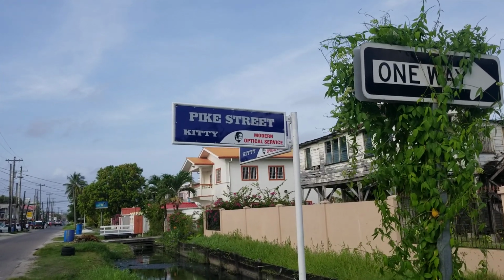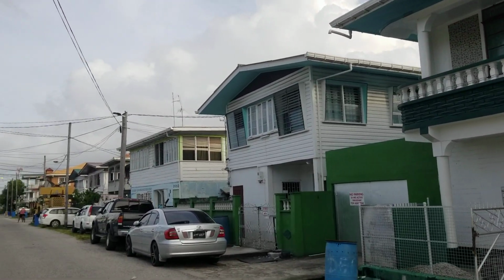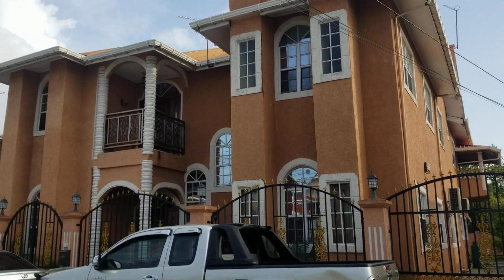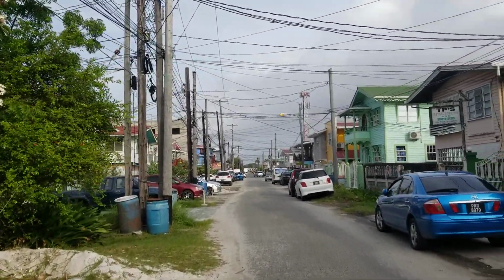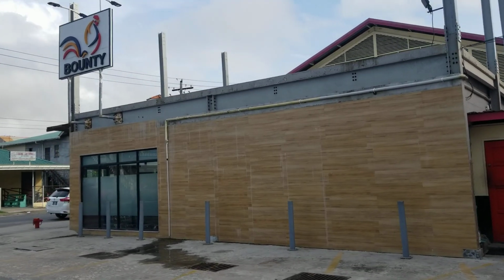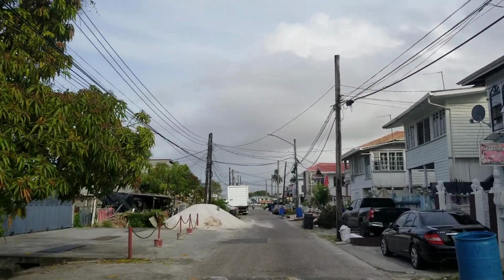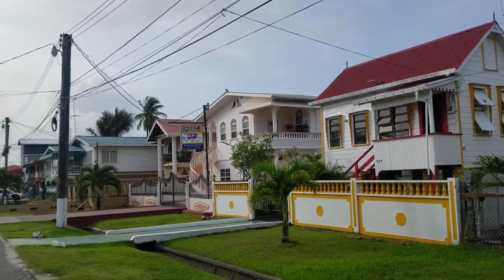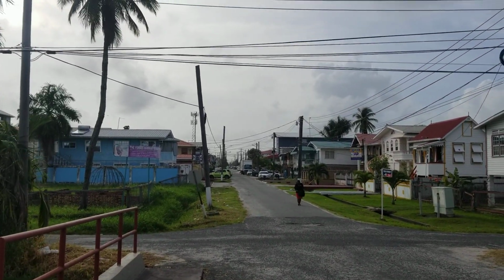Walk with me on Pike Street Kitty Georgetown Guyana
Walk with me on Pike Street Kitty to see how this Street in Georgetown has changed over the past decades.